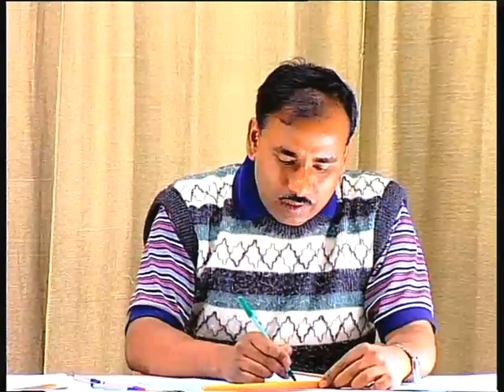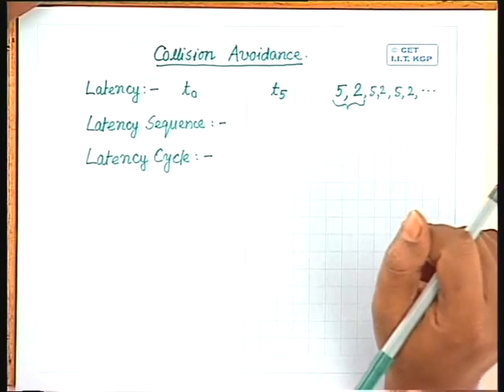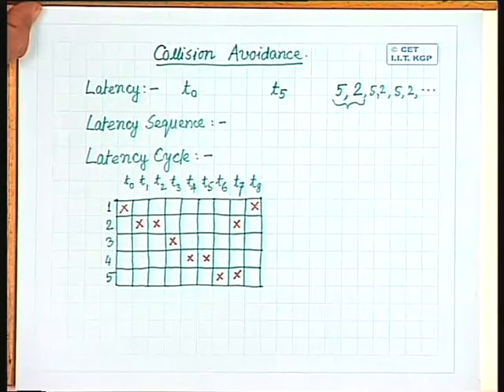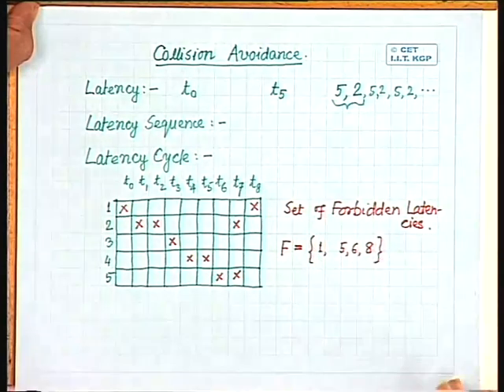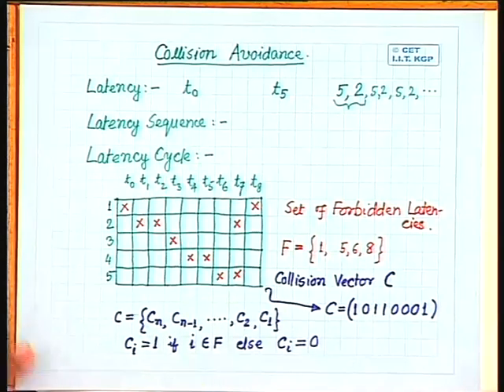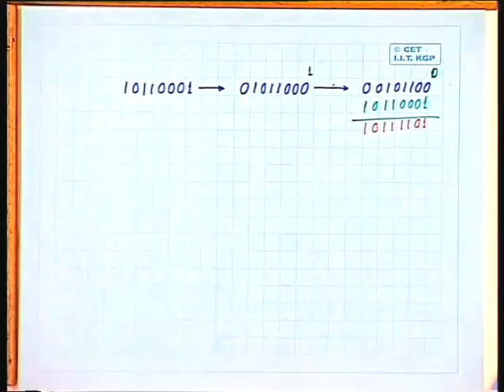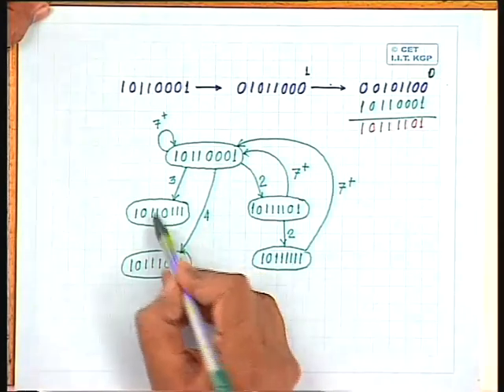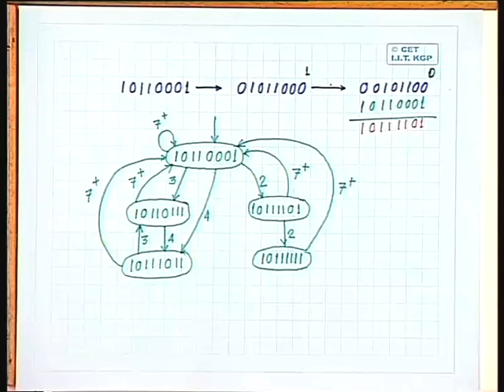Lec-9 Pipeline Concept-III